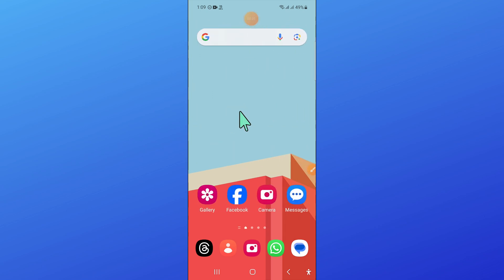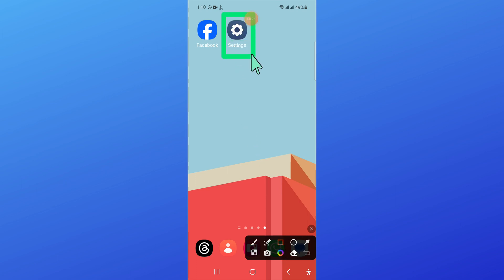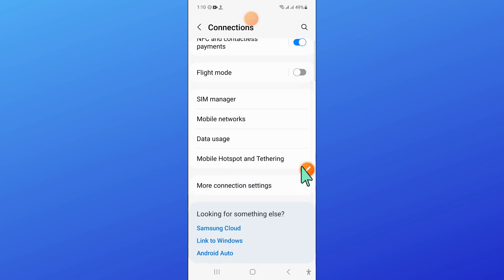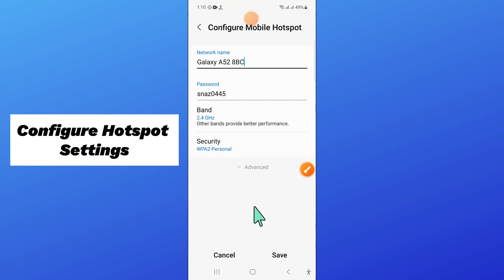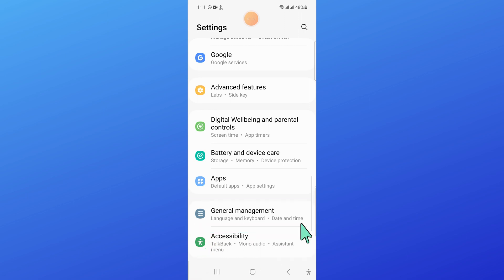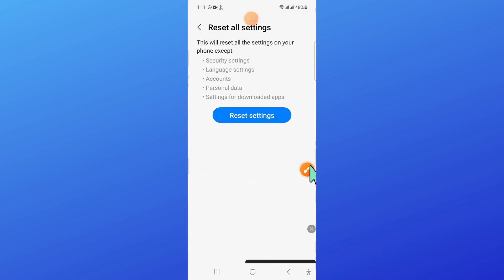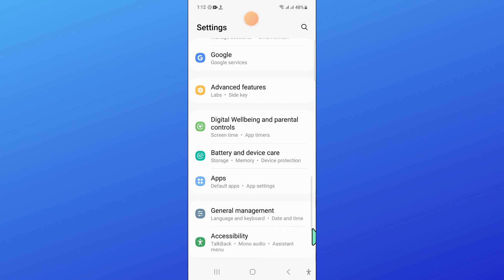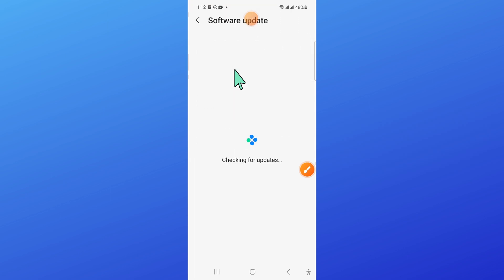How to Fix Samsung Galaxy A14 Mobile Hotspot Not Working